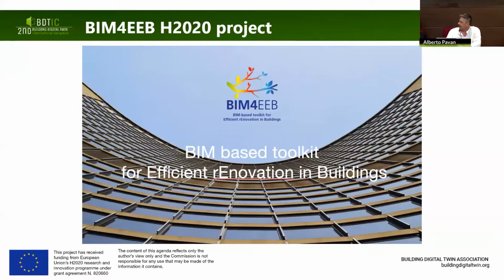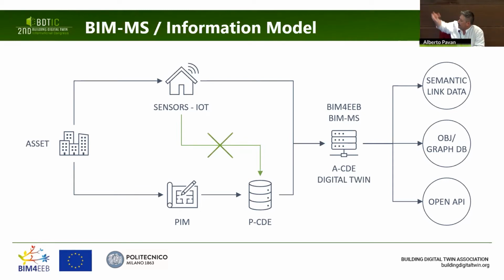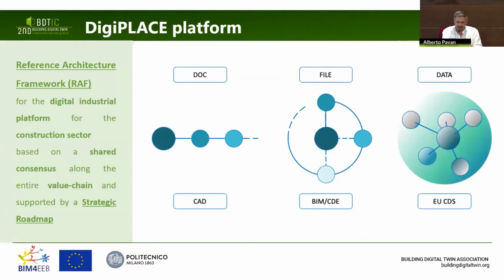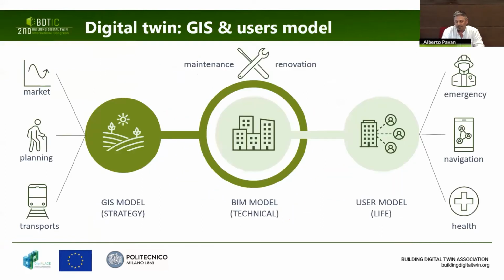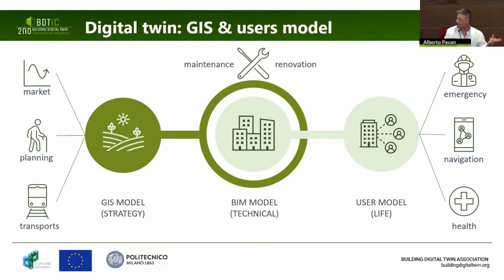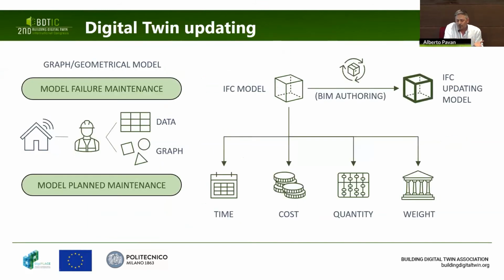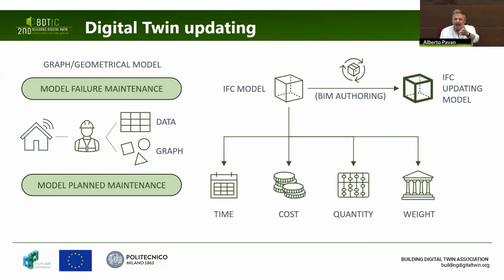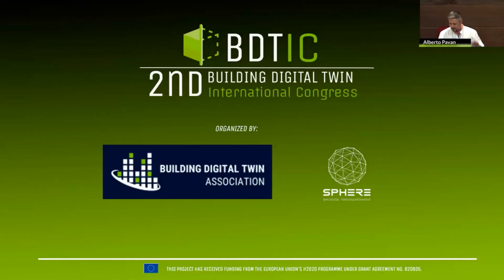Buildings's renovation Digital Twins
Alberto Pavan, Associate Professor from POLIMI
As speaker  presents "Buildings's renovation Digital Twins" in Building Digital Twin International Congress during de 2nd session.